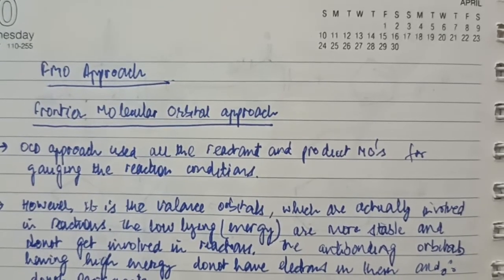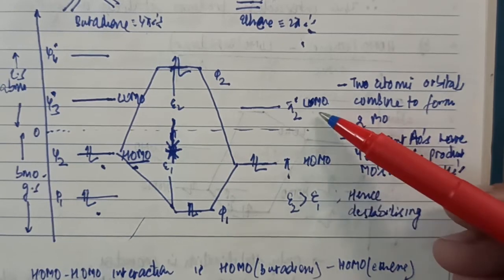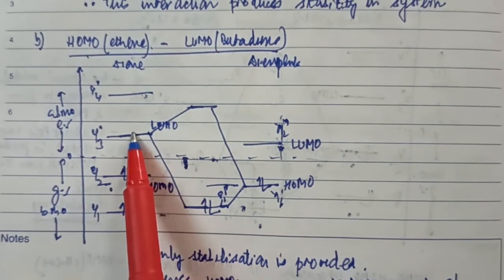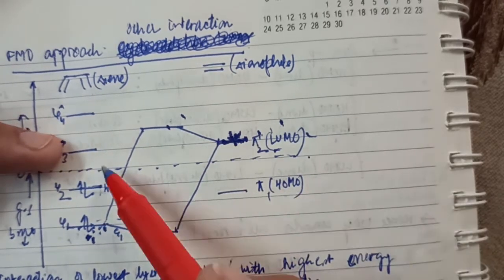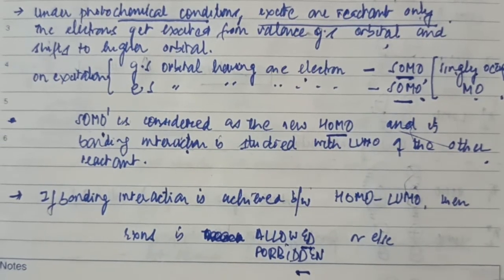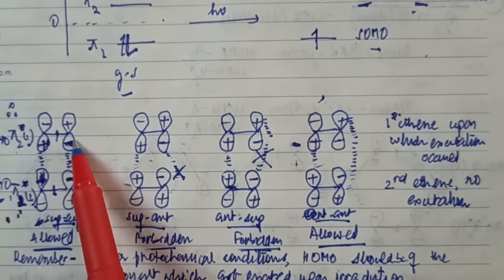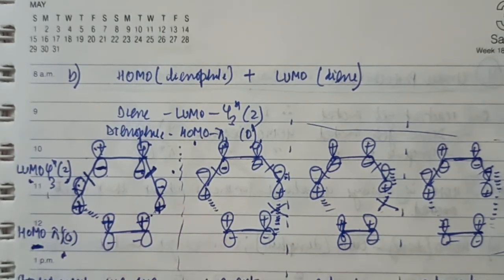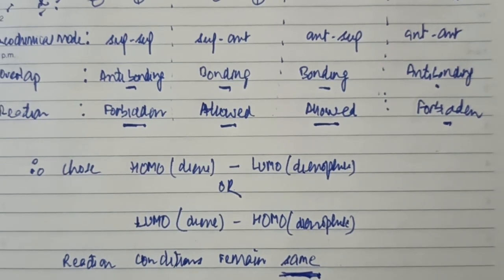FMO Approach Principle and Cycloaddition Rxns